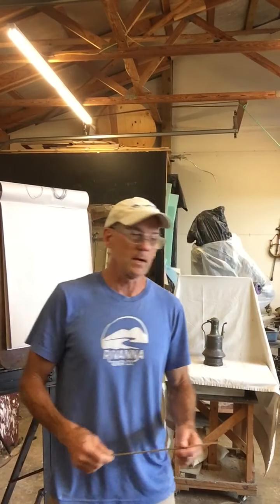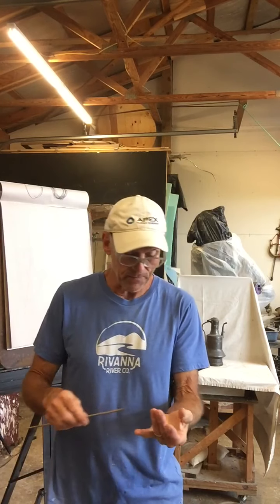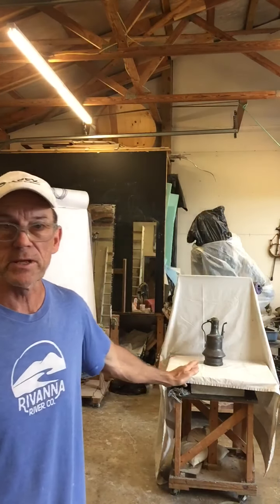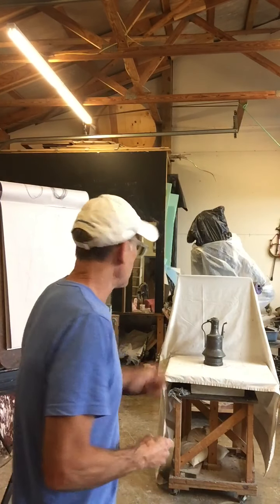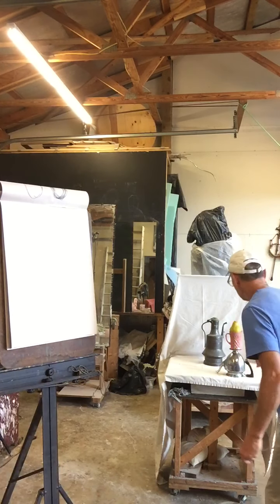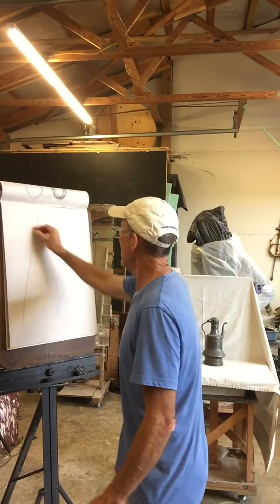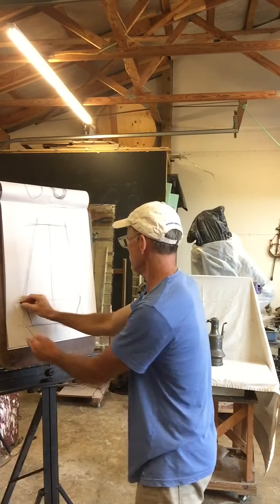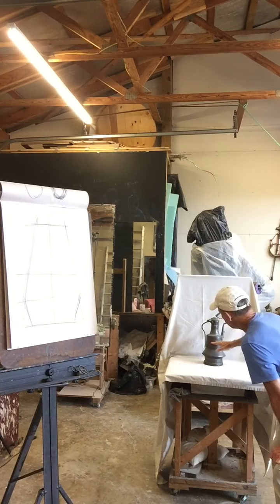Angular Drawing - Complex man made form 1